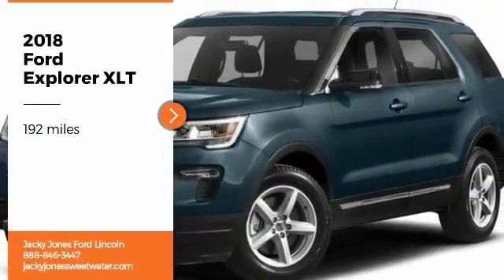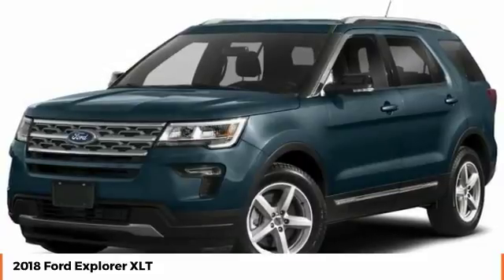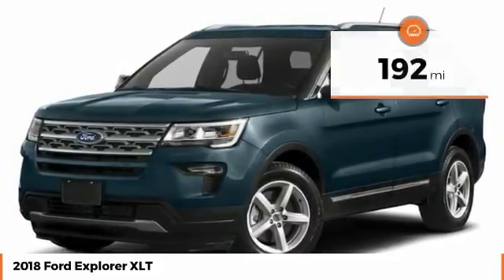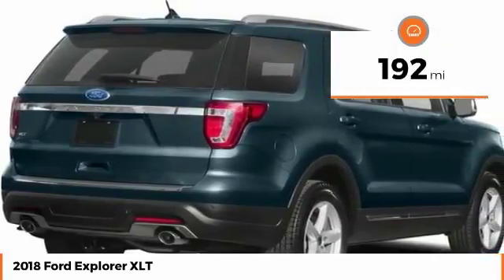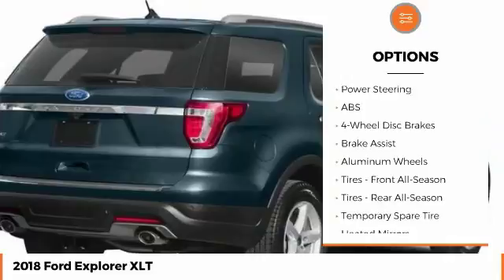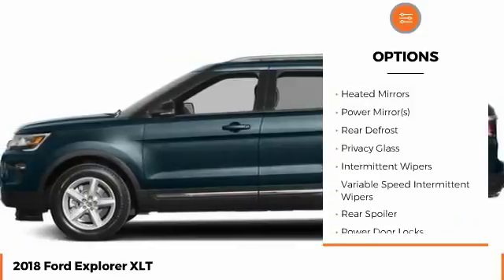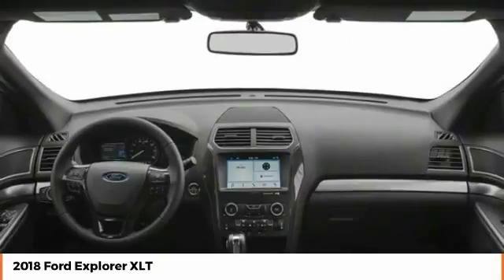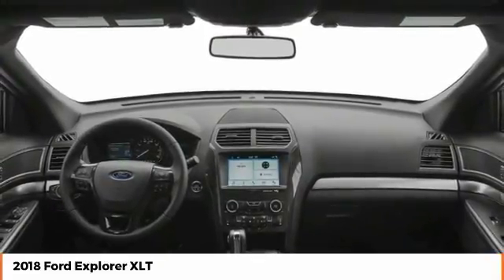2018 Ford Explorer Sweetwater TN T7631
2018 Ford Explorer XLT

Don't miss this 2018 Ford. Make a great choice today with this must-have sport utility. Learn more about this sport utility by contacting the dealership today and own it today.